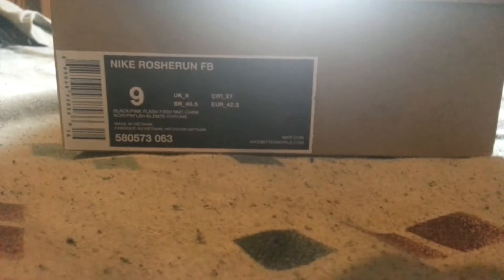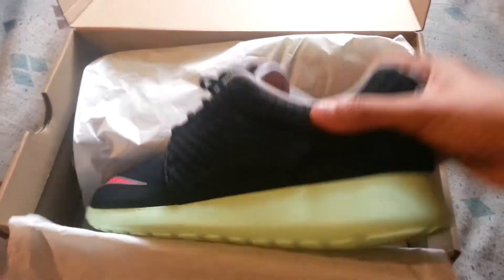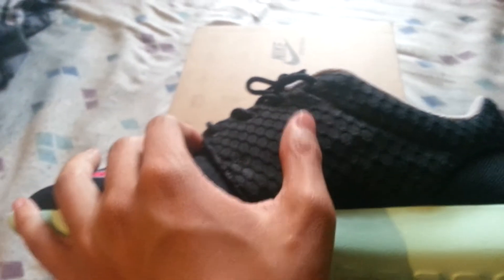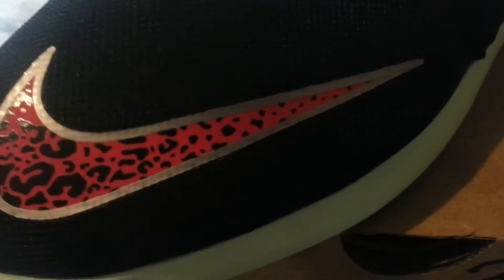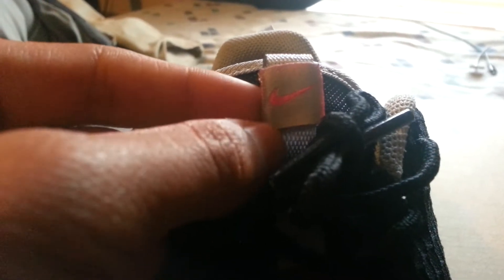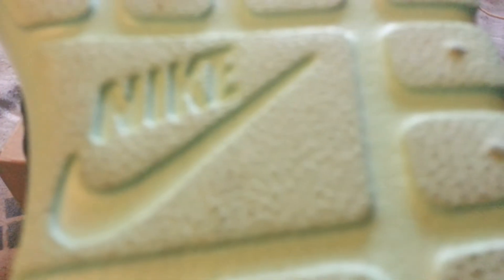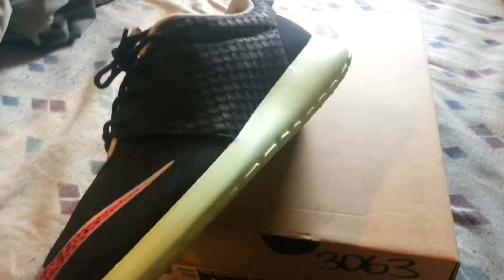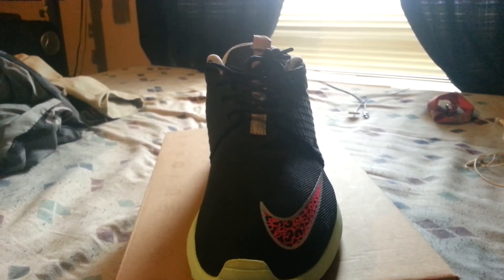Nike Roshe Run Yeezy Review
A Simple Review of the new Nike Roshe Run Yeezy Color Way Songs: Best day ever by Mac Miller & PA Nights by Mac Miller